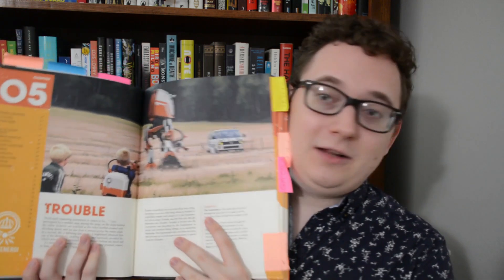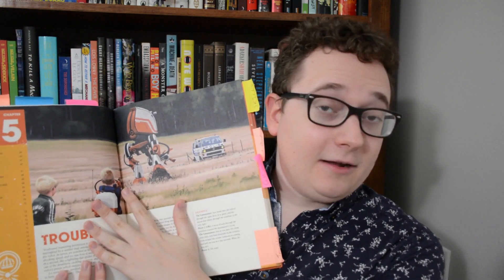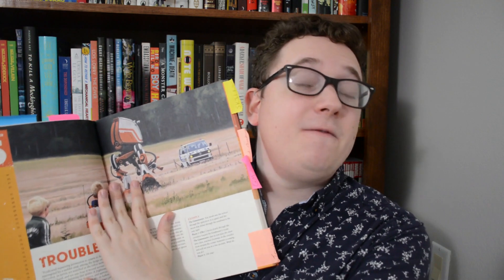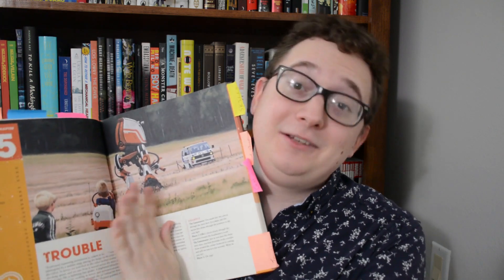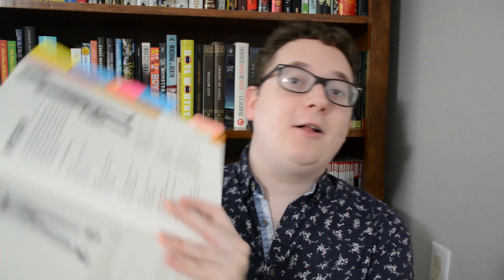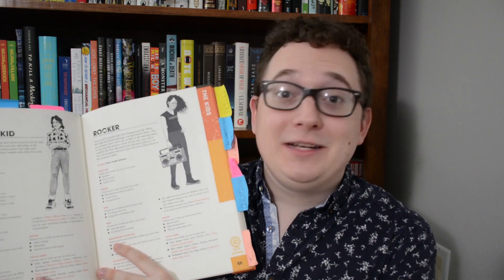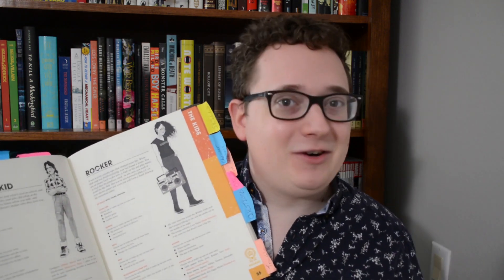Tales From the Loop RPG Review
I love this game and I have lots to share about it! Tbh, I would love to start an online group for Tales from the Loop, if anyone is interested.

(Also, I just realized I say "RPG game" a bunch of times in this video. WHOOOOPS)